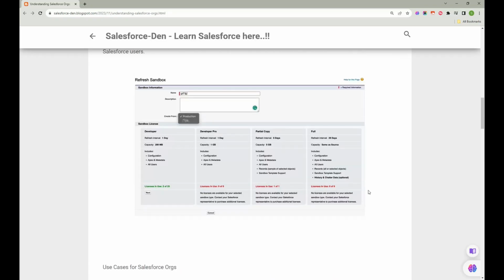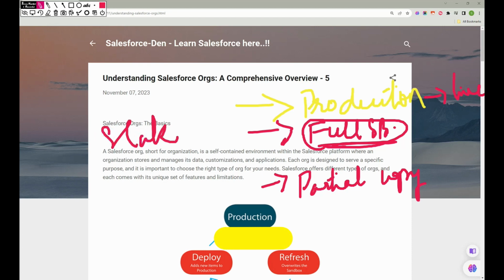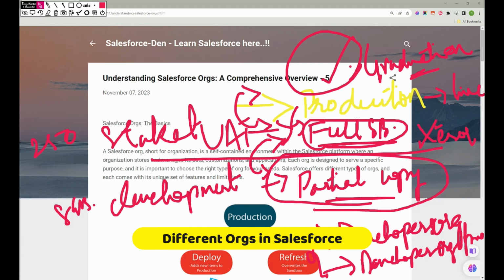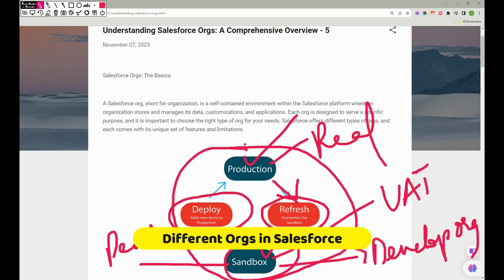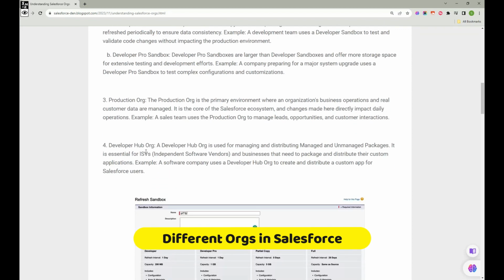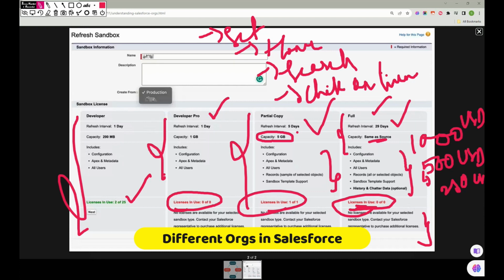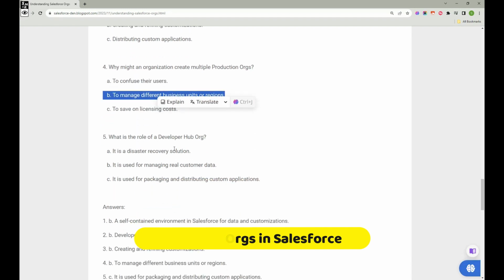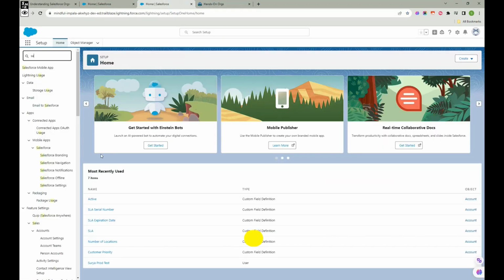Different Orgs in Salesforce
Are you ready to embark on a journey to become a Salesforce Administrator? Whether you're aiming to launch a career in one of the most in-demand roles in the tech industry or looking to supercharge your business's CRM capabilities, you're in the right place.

What You'll Learn:

🌟 Salesforce Fundamentals: We'll start with the basics, ensuring you have a rock-solid foundation in Salesforce's core concepts.

🚀 Admin Essentials: Dive into the heart of Salesforce administration. Learn how to customize and configure Salesforce to meet your unique business needs.

📈 Data Management: Master data management techniques to keep your Salesforce org organized and efficient.

📧 Automation: Discover the power of automation, workflows, and process builders to streamline your business processes.

📊 Reporting and Dashboards: Harness the full potential of Salesforce's reporting and analytics tools to make data-driven decisions.

🛠️ AppExchange: Explore the Salesforce AppExchange and leverage third-party apps to extend your CRM's capabilities.

💼 Real-world Examples: Apply your newfound skills to real-world scenarios and projects to solidify your knowledge.

Who Should Take This Course:

👩‍💼 Aspiring Salesforce Administrators looking to start a rewarding career.
👨‍💼 Business Owners and Managers who want to take control of their CRM system.
👩‍💻 Anyone interested in the world of Salesforce and CRM.

Let's dive into the world of Salesforce administration together!